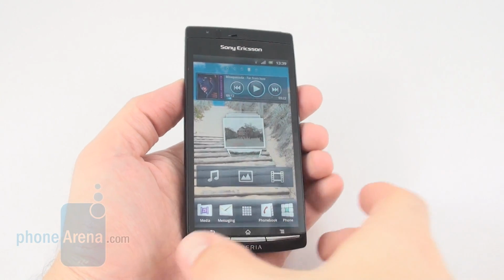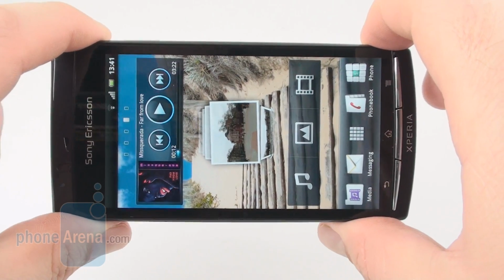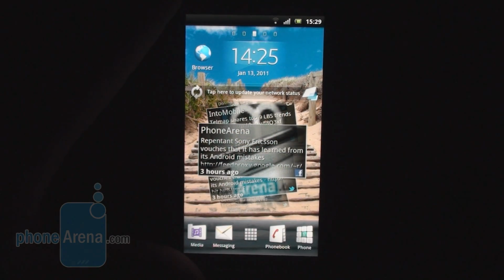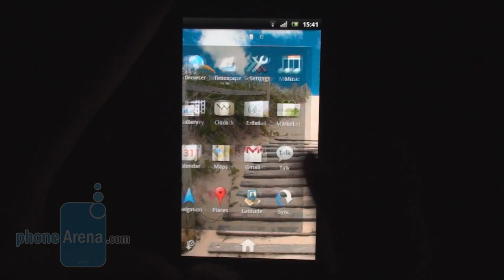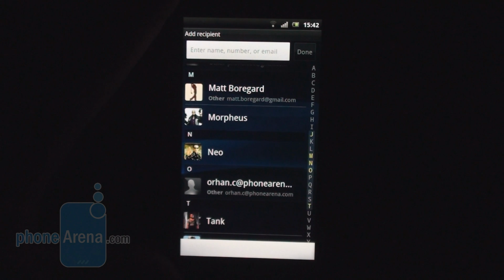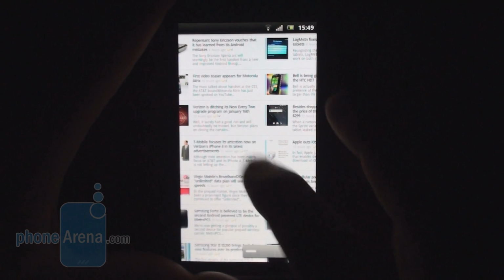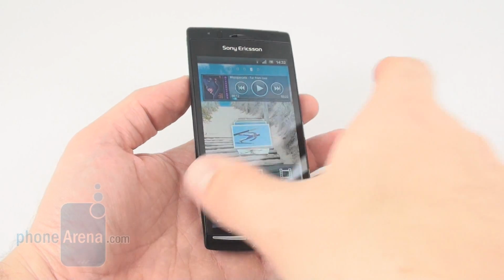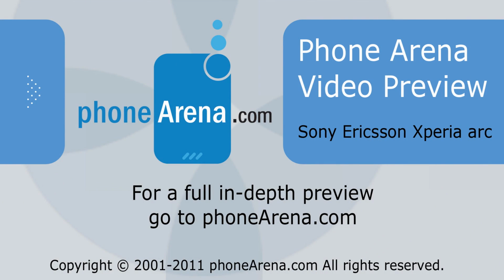Sony Ericsson Xperia arc Preview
PhoneArena reviews the Sony Ericsson Xperia arc. Officially introduced at CES 2011, the Sony Ericsson Xperia arc represents the next big thing in the manufacturer's line-up. Sony Ericsson seems to be learning from its mistakes, as the handset comes not only with breathtaking design and hardware, but finally with the latest version of Android -- 2.3 Gingerbread -- right out of the box...